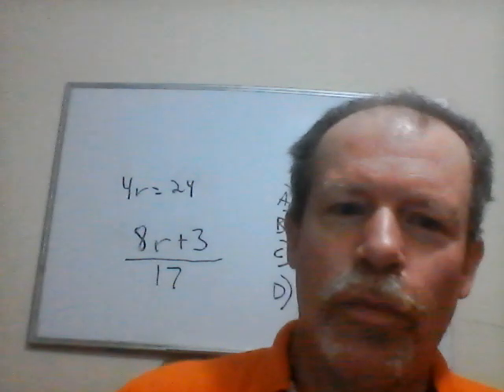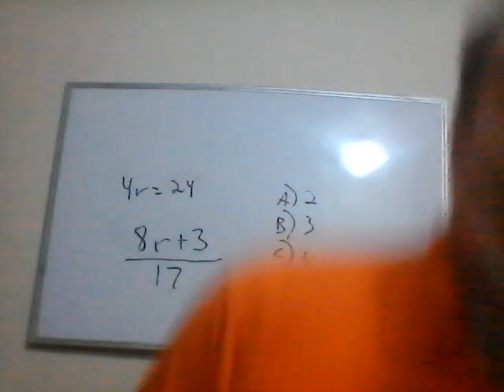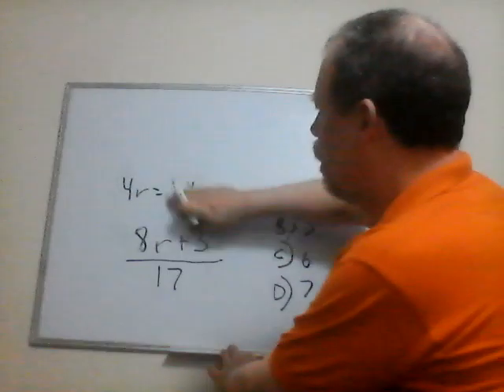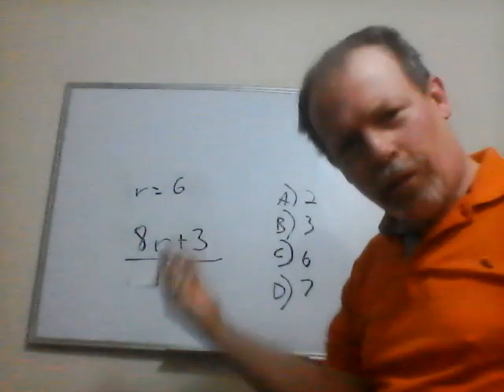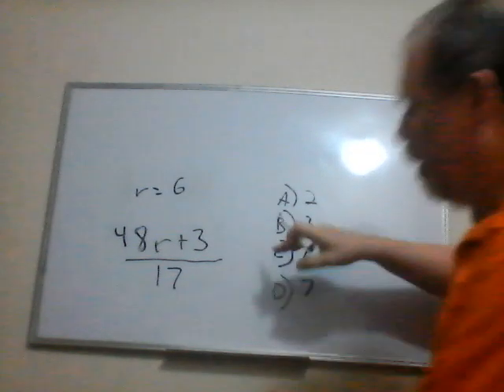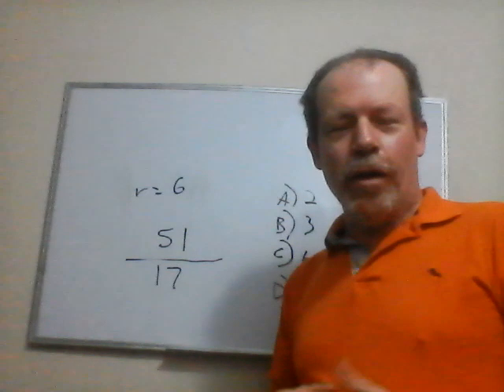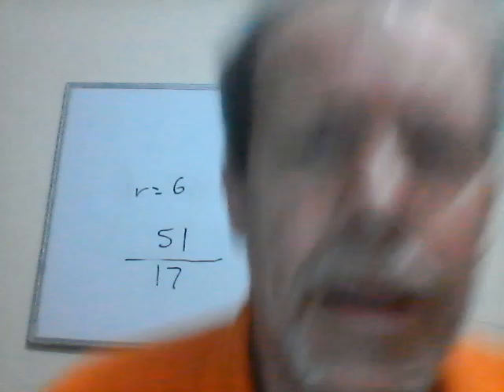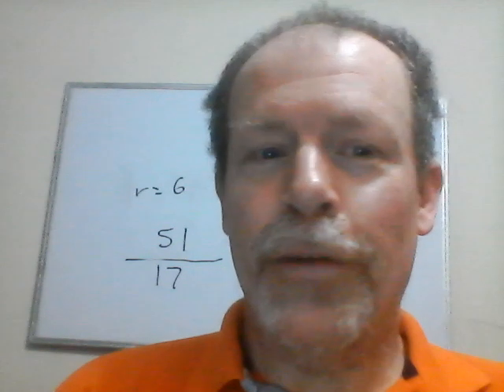S.A.T. Math Tips: Seeking English SAT Workbook Page 352 Problem 3